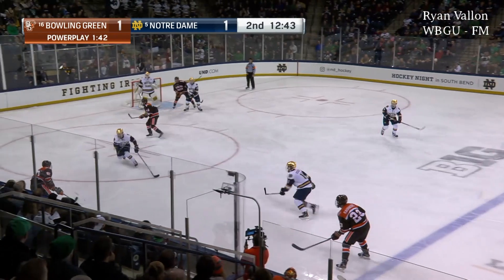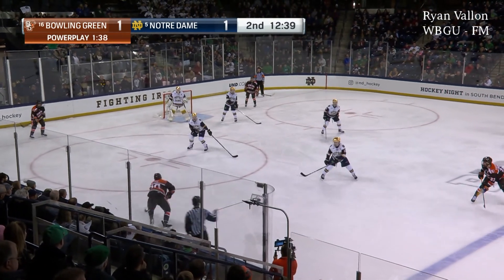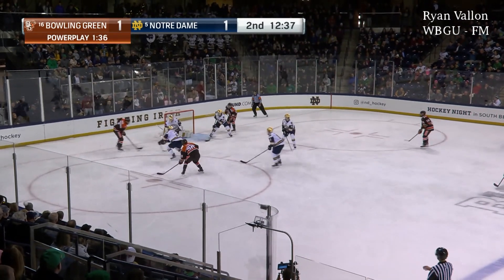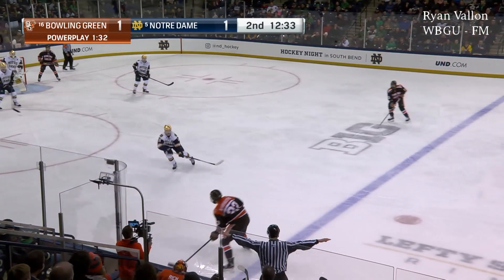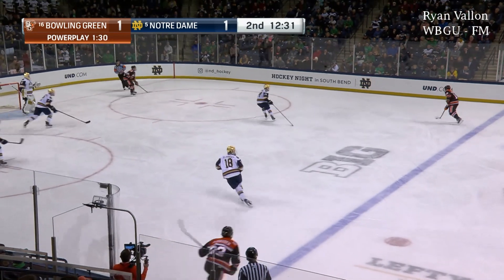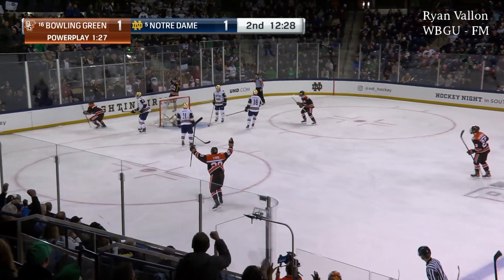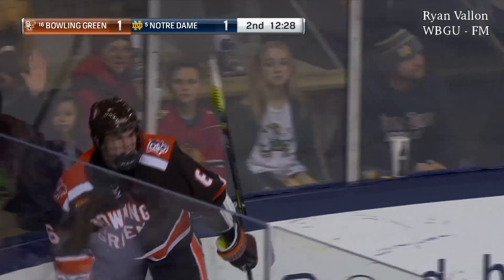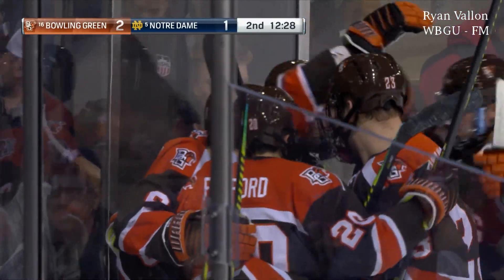BGSU Hockey at Notre Dame Highlights 11/29/19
Highlights from Bowling Green's 5-2 victory over Notre Dame. Game played on Friday, November 29th, 2019 at the Compton Family Ice Arena in South Bend, Indiana.

Video courtesy of NBC Universal and Notre Dame Athletics and Bowling Green Athletics.

Audio courtesy of Ryan Vallon on 88.1 FM WBGU and the Falcon Radio Network.